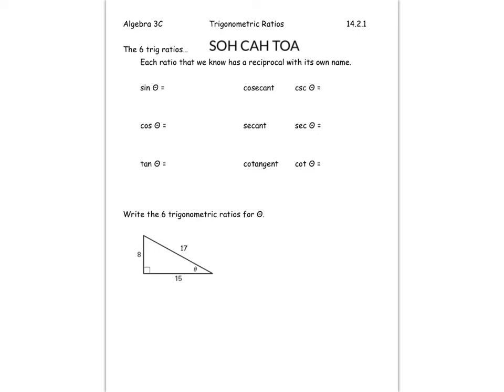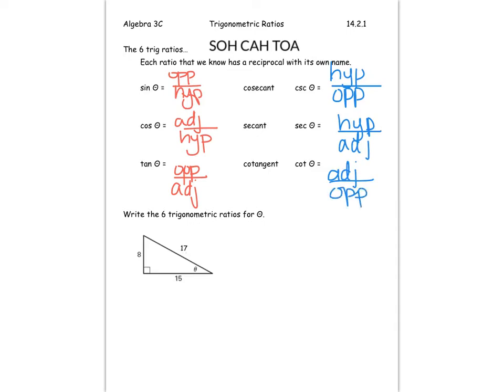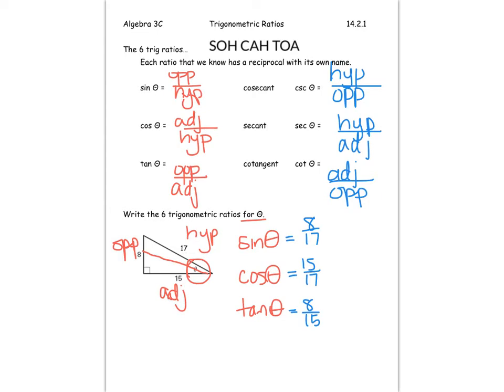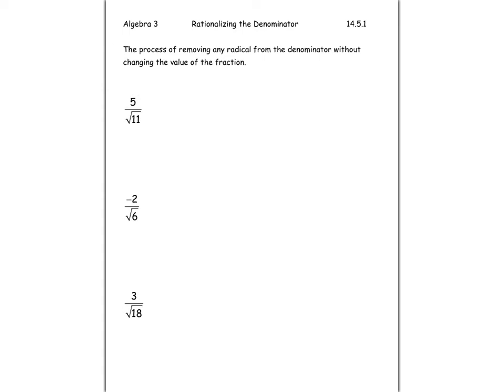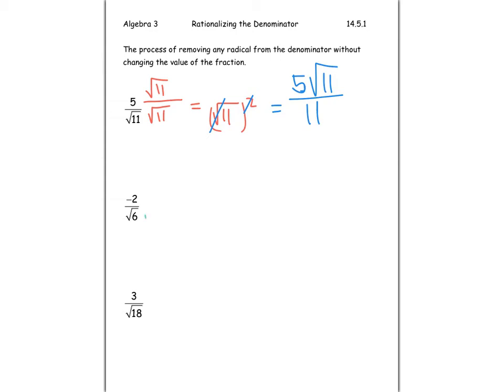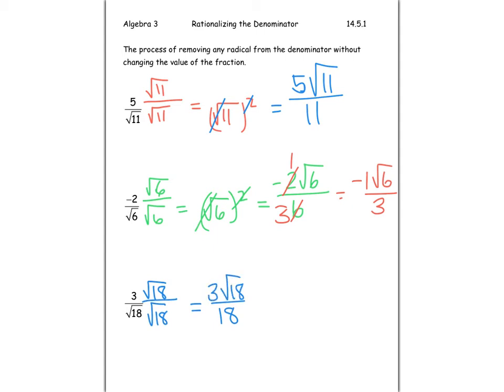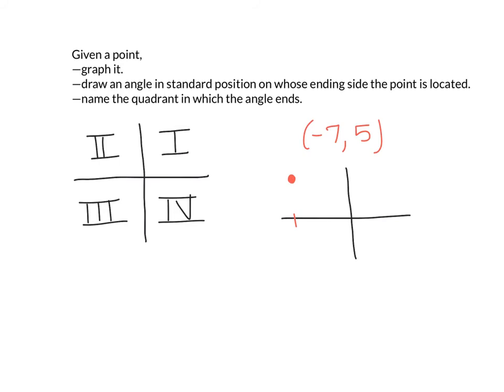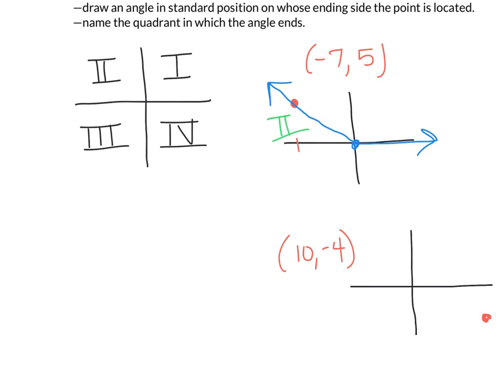6 Ratios, Rationalizing, Quadrants